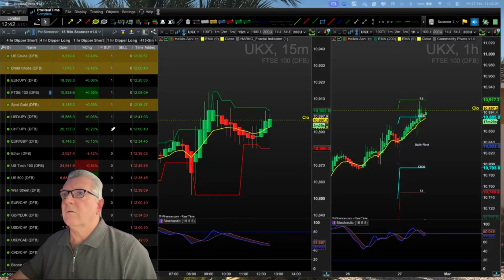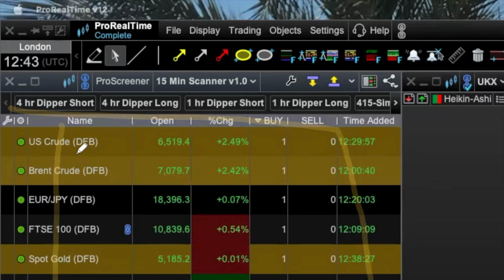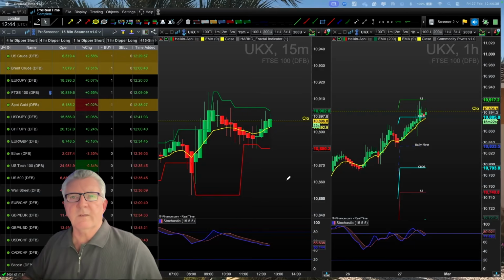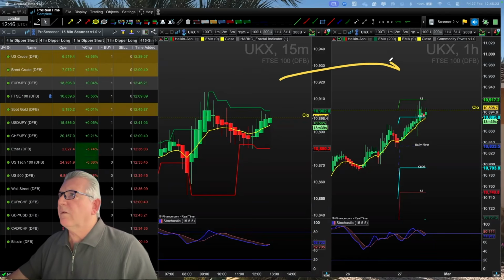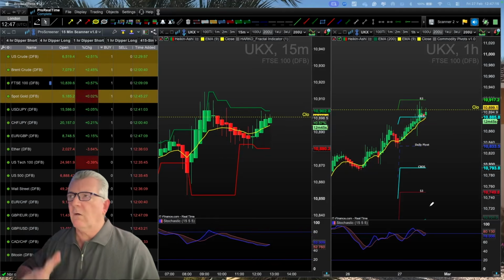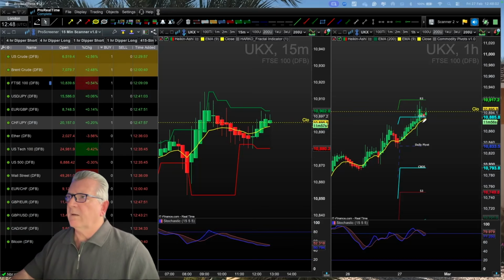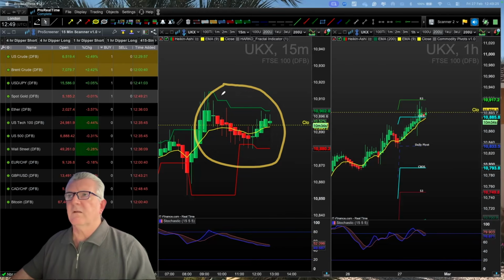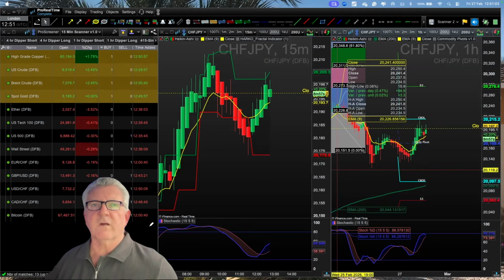Free Trading Scanner That Finds Every Setup All Day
🔍 Ever wondered how some traders know EXACTLY where the market is heading before it even opens? This is the tool that makes it possible — and it's completely free.

In this 10-minute explainer, I walk you through my FREE scanner works step by step — the same scanner used by the HARKO Day Trading community to identify high-probability setups across the FTSE 100, DAX 40, Nasdaq, S&P 500, Gold, Silver, Crude Oil, and Forex pairs every single trading day.

📊 What you'll learn:
✅ How the scanner identifies 15-minute bar reversals
✅ How to stop 15-minute Fractal Breakouts
✅ How to read the 200 EMA trend
✅ How the buy/sell bias is determined for each instrument
✅ How to use the daily pivots
✅ How to understand the stochastic and its settings used

🕒 The Daily scanner is started every trading day just after 6:00 am GMT — giving you a complete market scan before the European market opens, all the way through the day until the USA markets close.

🔴 Join our LIVE trading sessions: Tuesdays 07:50 GMT | Fridays 14:15 GMT

📌 TIMESTAMPS
0:00 — Introduction
0:25 — Explaining the three-screen setup
0:50 — Explaining the 200 EMA trend direction
2:00 — Stochastic setup
2:10 — The 15-minute chart, EMA setting and Fractal tool
3:10 — Type of Candles used and what to look out for
4:20 — How the 1-Chart works with EMA and critical pivots
7:00 — Scanner explanation active detail on columns
8:00 — How many setups would you expect to see
9:22 — 15-Minute bar strategy and Fractal strategy
9:50 — Reinforcing how to use the scanner and wrap up